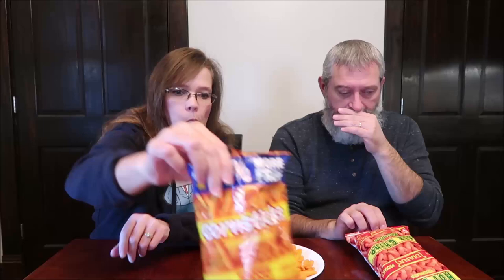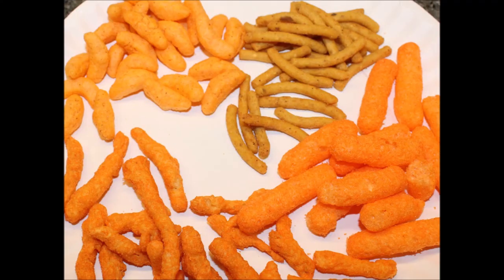Diana: Cheese Snacks, BBQ Corn Sticks, Cheese Corn Curls & Hot Spicy BBQ Corn Curls Review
This is a taste test/review of the Diana brand Cheese Snacks, BBQ Corn Sticks, Cheese Corn Curls and Hot Spicy BBQ Corn Curls. We bought them at Supermarket Aguascalientes.